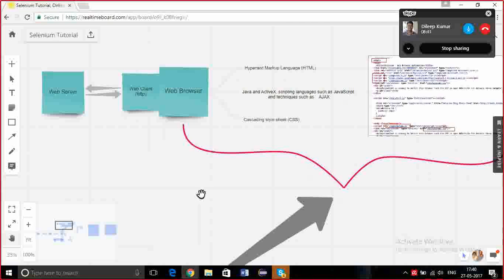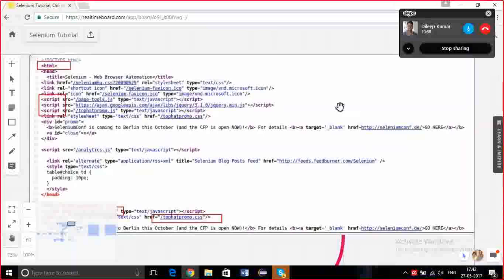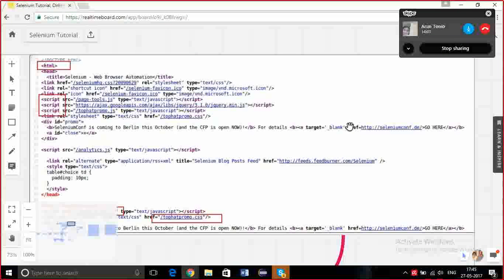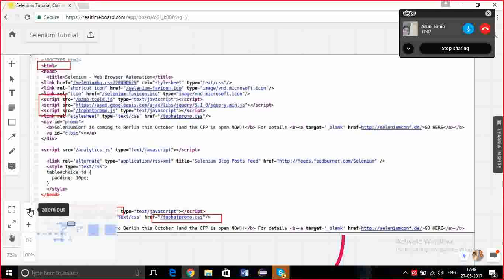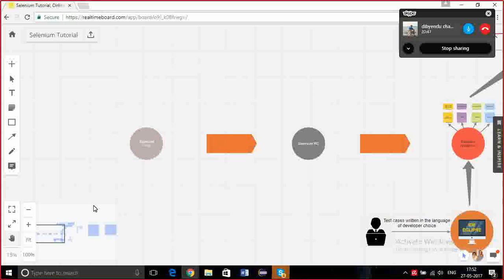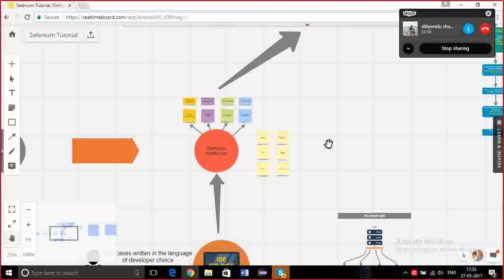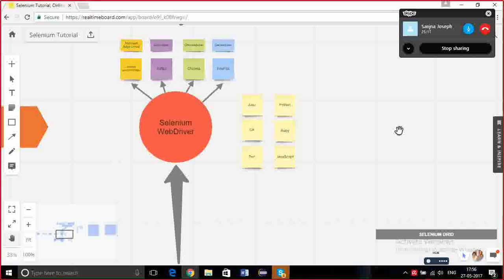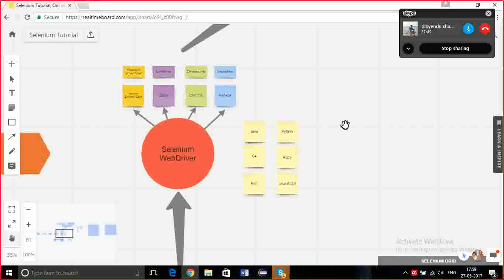Introduction to Selenium -1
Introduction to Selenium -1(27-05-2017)